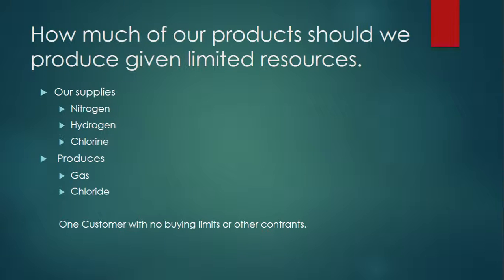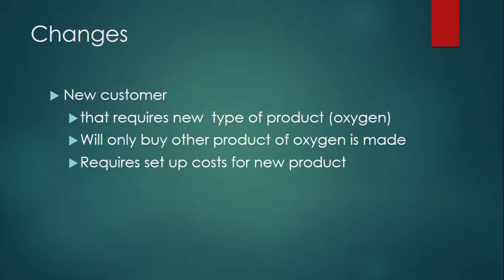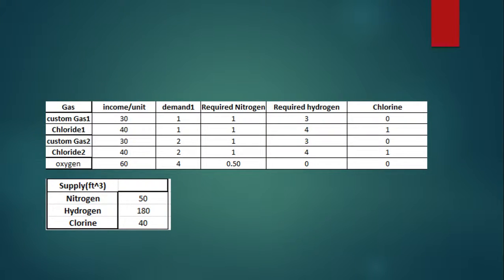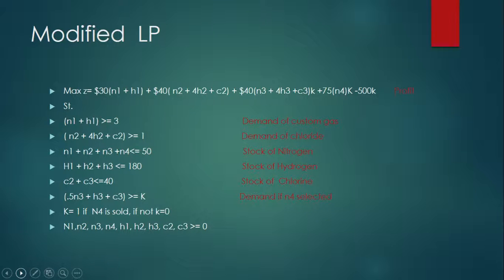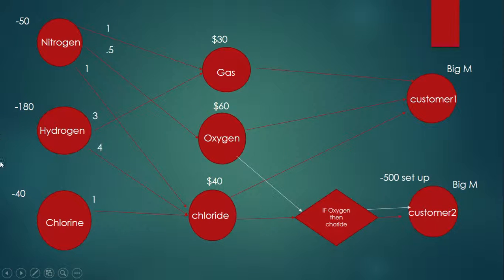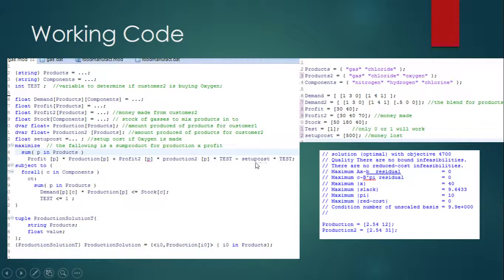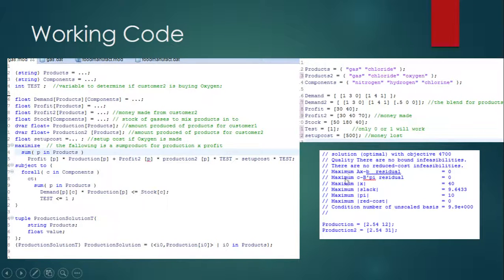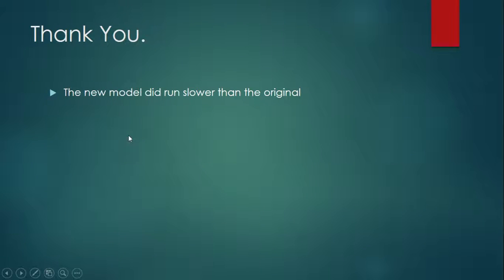CPLEX OR PROPLEM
This is for my ORII class. I enjoyed the project, I wish I had more time to work out the "if" statement issues. but all in all it was challenging. The hardest part was getting the syntax right.